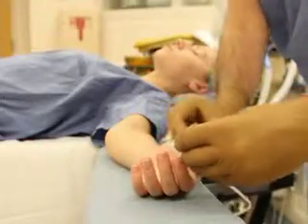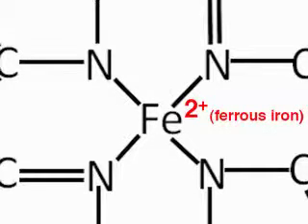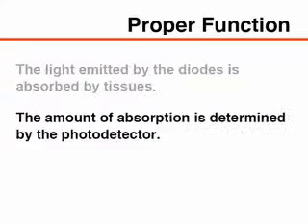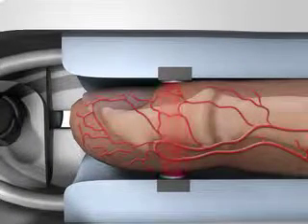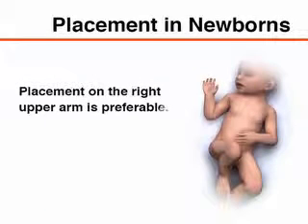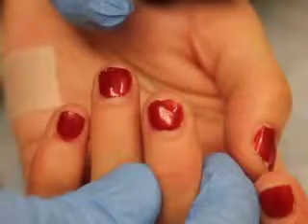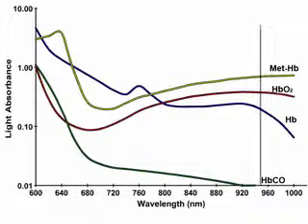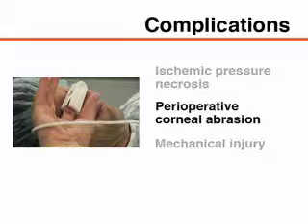Pulse Oximetry NEJM